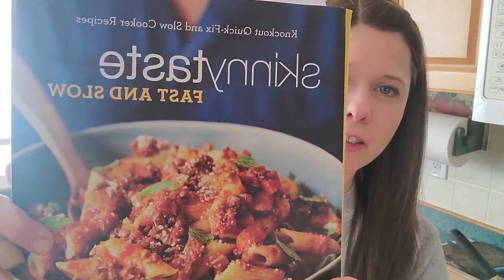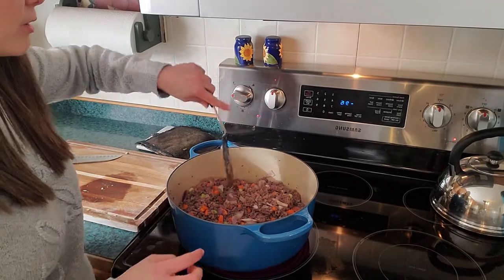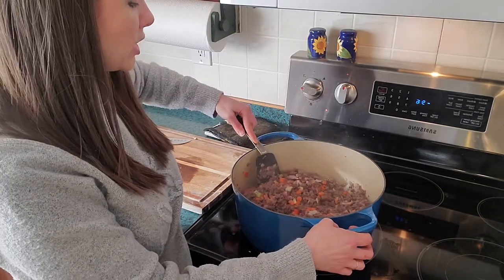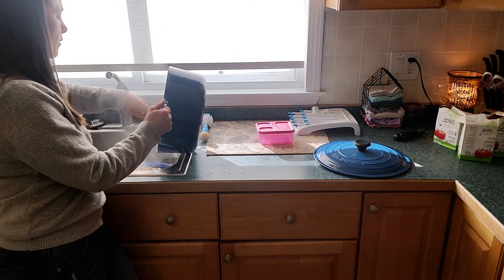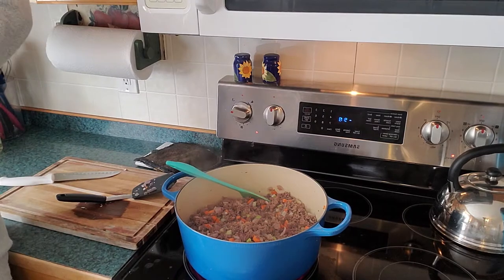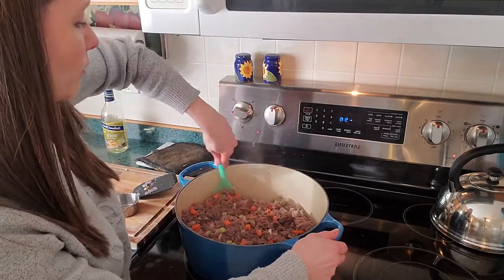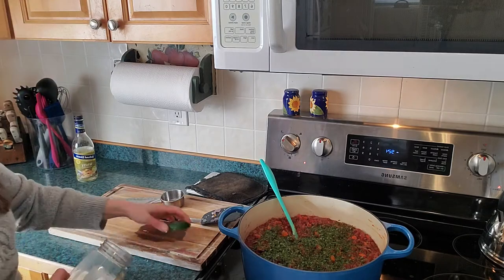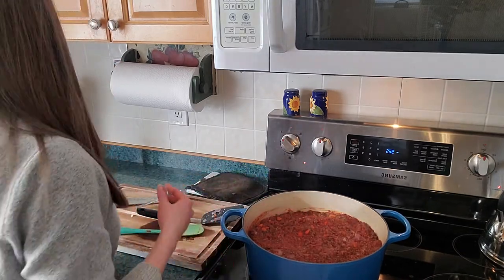Bolognese Sauce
This recipe is adapted from the Skinnytaste Fast & Slow Cookbook:

As you'll see in the video, I'm not using a slow cooker today, I've omitted the pancetta, am swapping half n half for soy creamer, am omitting the bay leaf, and using dried parsely instead of fresh. If you need a quick and easy crowd pleaser...this bolognese recipe can certainly fit that bill!